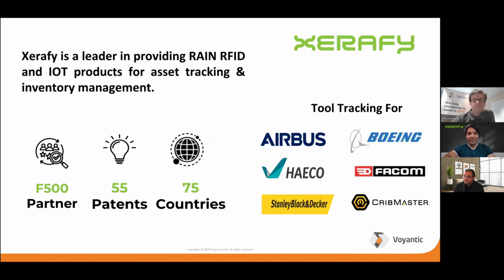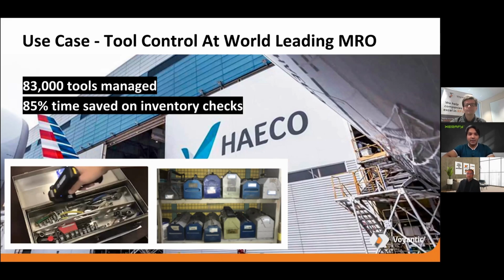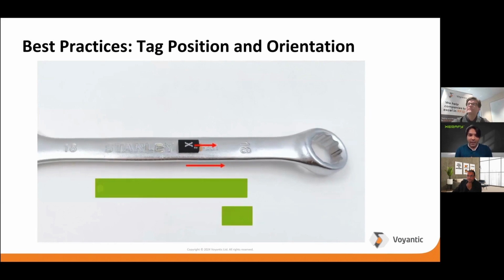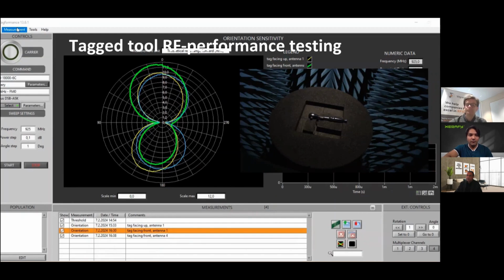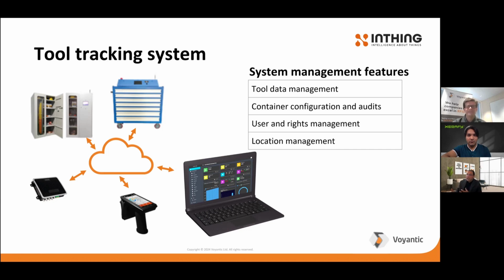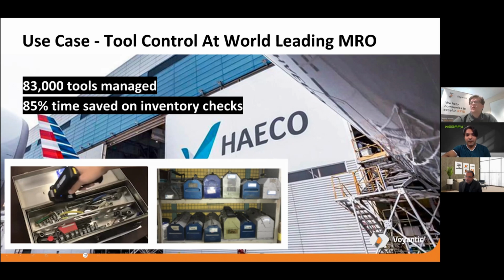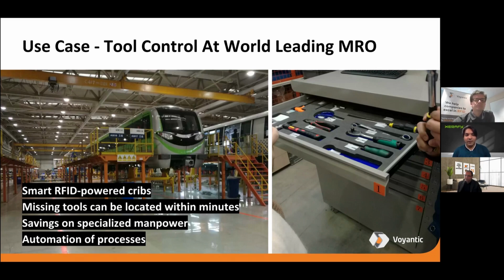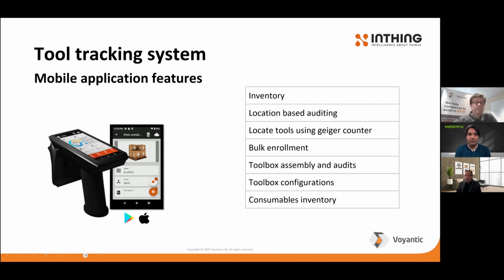RFID Tool Tracking Webinar | Xerafy, Voyantic & InThing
Learn how to select, attach and test RFID tags for tool tracking, and how tool-management software uses the resulting reads. This webinar, recorded in June 2024, was hosted by Voyantic with Xerafy and InThing.

The session covers:
• Xerafy: tag selection for different tool sizes and materials, attachment methods, placement and orientation.
• Voyantic: testing RF performance, measuring orientation sensitivity and documenting results.
• InThing: tool inventory, check-in/check-out, calibration workflows and software requirements.

For your own evaluation, test tags on representative tools using the attachment method and reader configuration you intend to deploy.